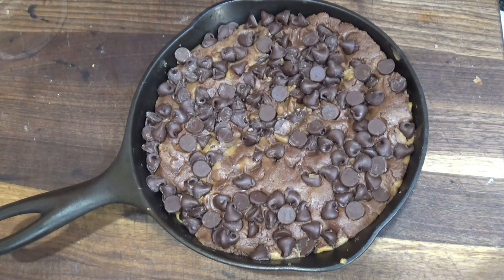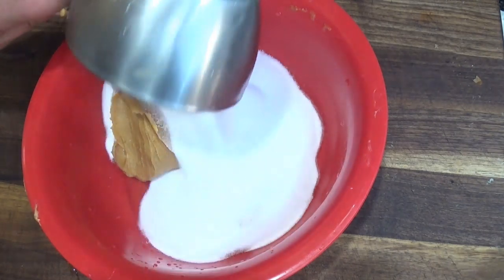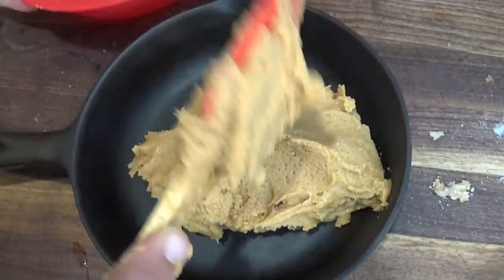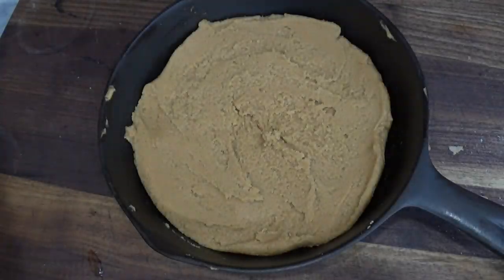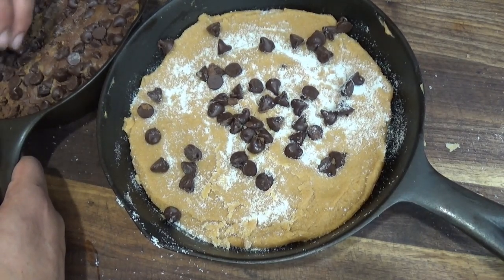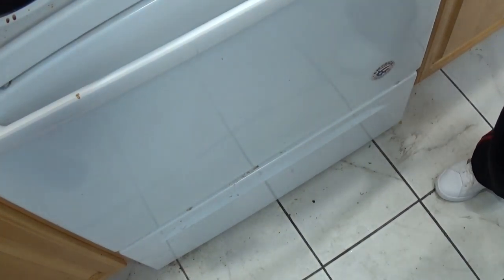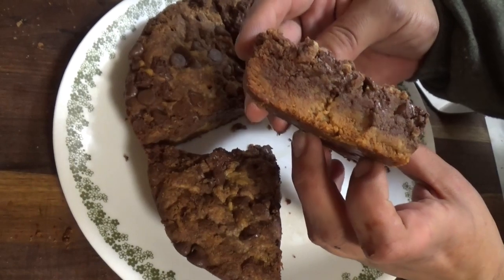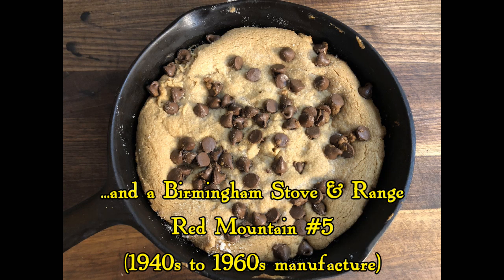Three Ingredient Cast Iron Peanut Butter Cookie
Possibly the easiest recipe in the world for a homemade peanut butter cookie! This cookie recipe is so easy, you may wonder why they bother selling cookie dough at the store.  The ingredients needed are as follows: 1 egg, 1 cup peanut butter, and 1 cup sugar.  And that's it.  If you want to mix in chocolate chips like we did here, that makes it a four ingredient cookie!  This cookie was presented by "J-ME", who has a baking problem.  Actually, I don't see a problem at all!  The recipe for this cookie can be seen on my Web site, Cast Iron Chaos,